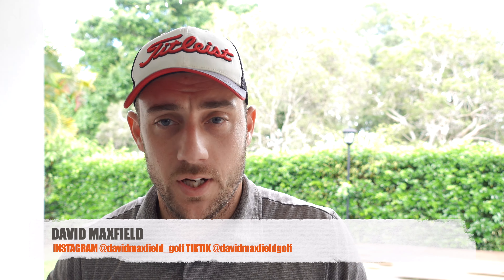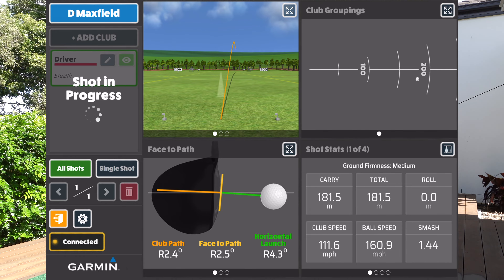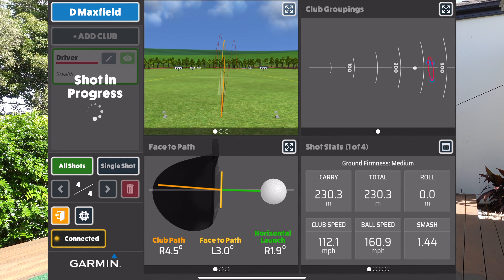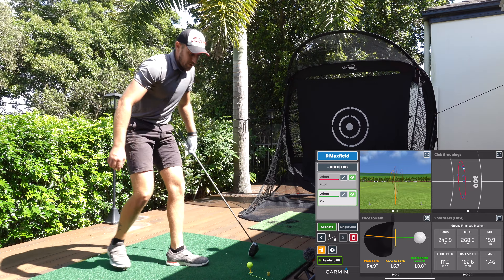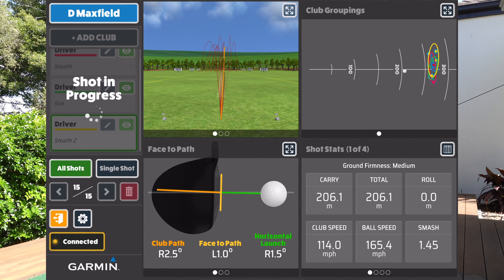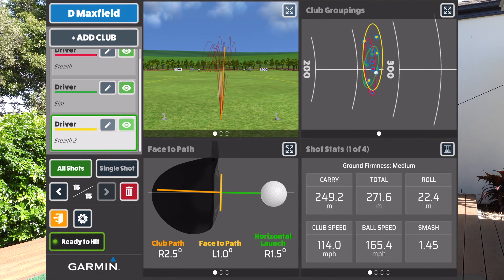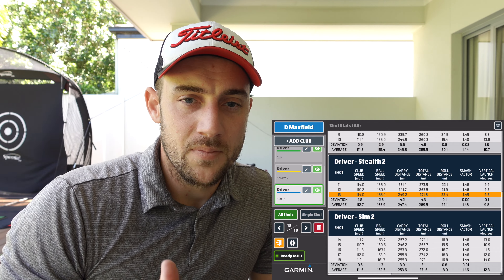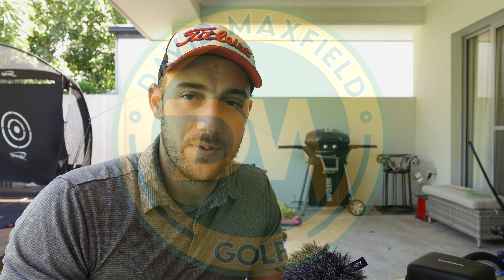GARMIN R10: DRIVER BATTLE - STEALTH PLUS VS SIM - SHOCKING RESULTS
Massive thanks to Drummond Golf Biggera Waters for lending me the heads to do this review.

Drummond Golf Biggera Waters Instagram @drummondgolf.biggerawaters
Store Locator